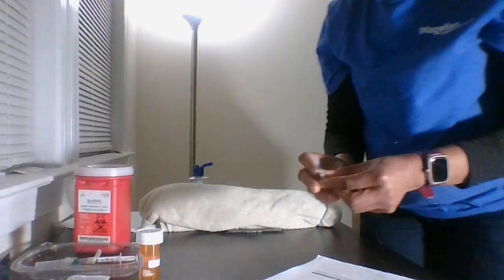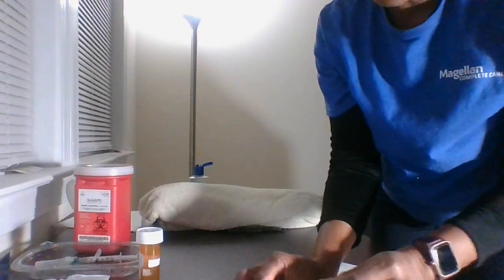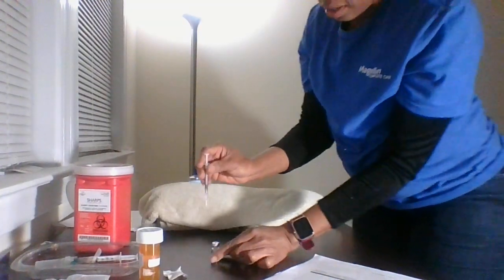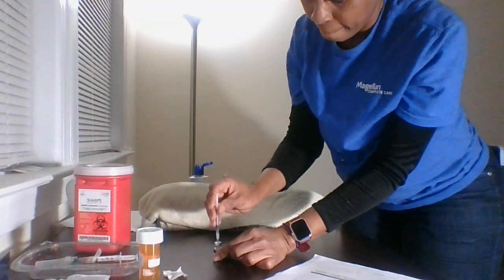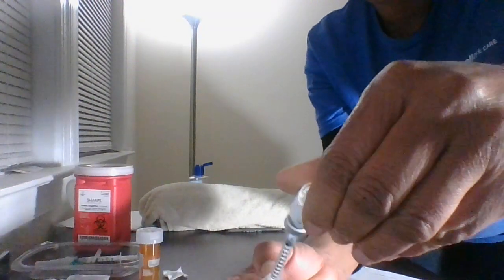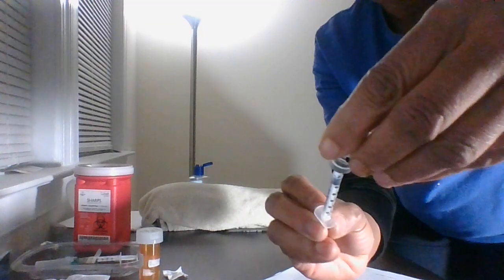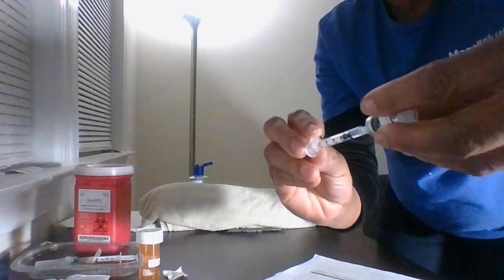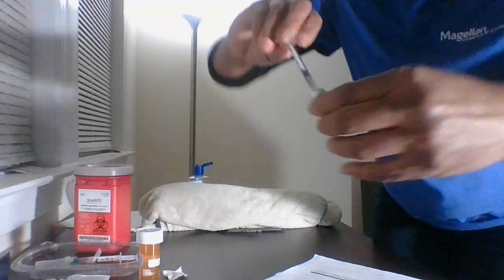Medications Administration Skills- Nursing